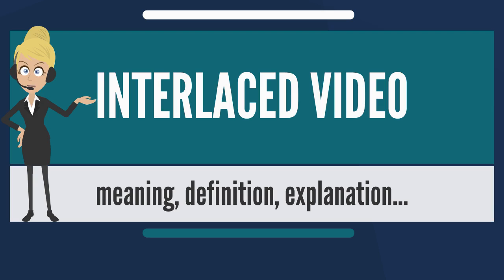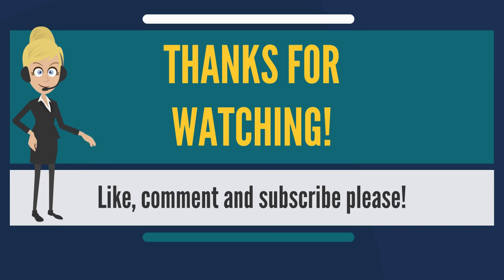What is INTERLACED VIDEO? What does INTERLACED VIDEO mean? INTERLACED VIDEO meaning & explanation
What is INTERLACED VIDEO? What does INTERLACED VIDEO mean? INTERLACED VIDEO meaning - INTERLACED VIDEO definition - INTERLACED VIDEO